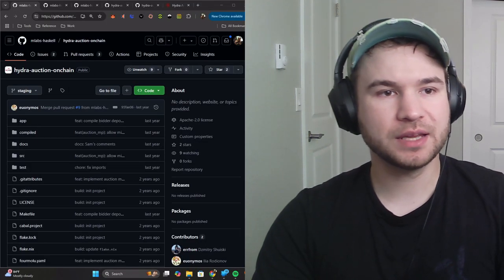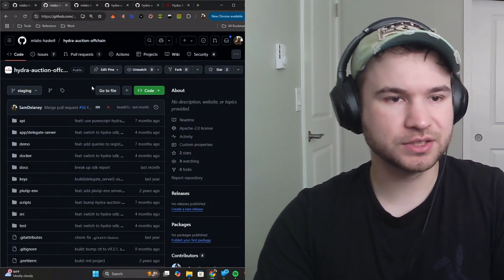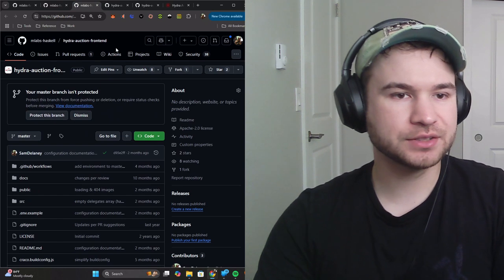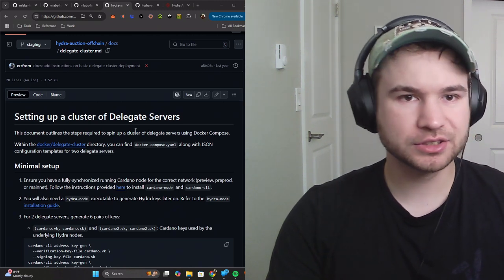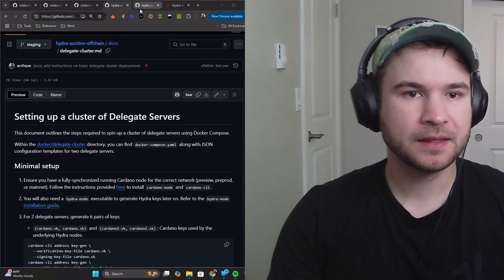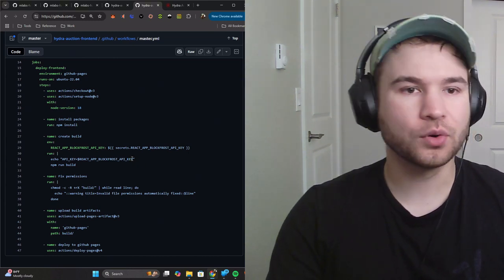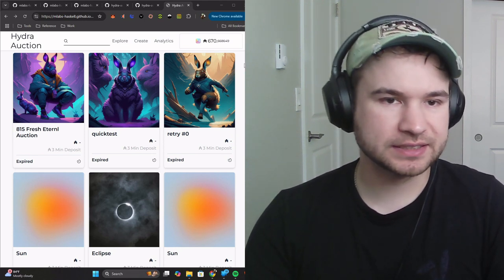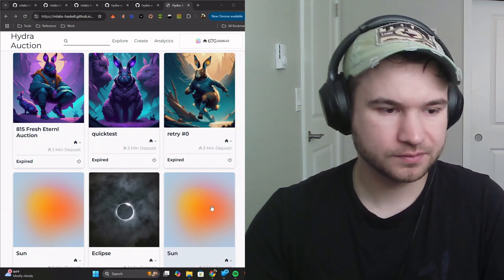Fund10 Ikigai + MLabs: Hydra SDK Closeout 2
Closeout video for the Ikigai + MLabs – Hydra App SDK and Auction Service Fund10 Project